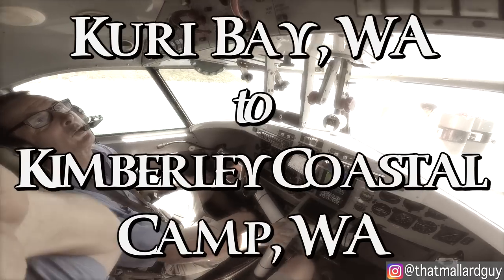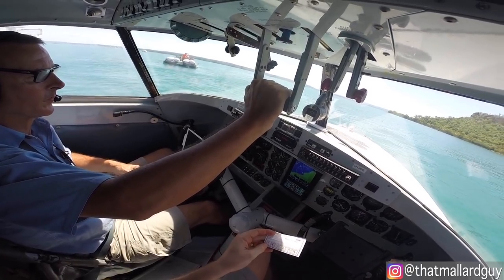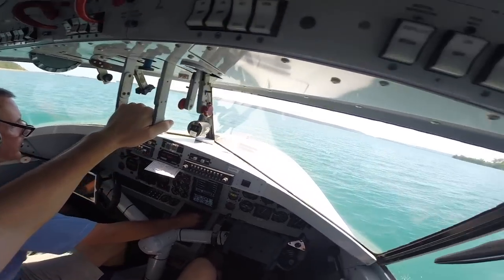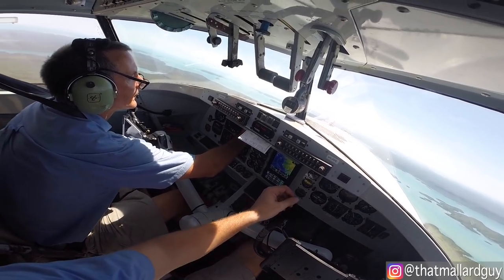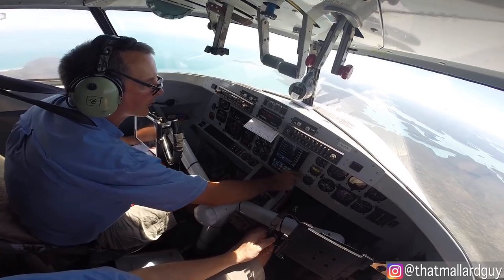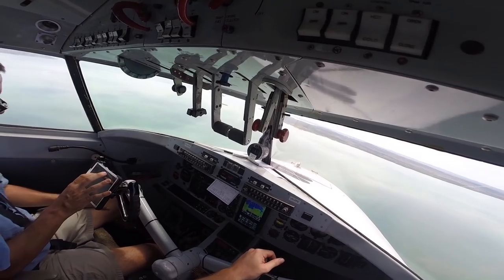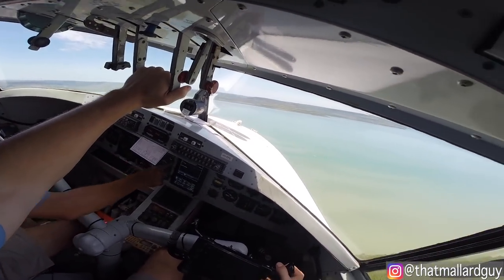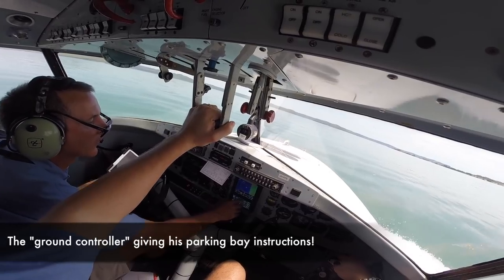Flying the Turbine Grumman Mallard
Get an inside view of what it is like to fly the turbine Grumman Mallard. Built in 1947, this amazing aircraft is operated in Darwin, NT Australia, flying into the Kimberley of Western Australia.

Music at the start and end: Joakim Karud - Vibe With Me